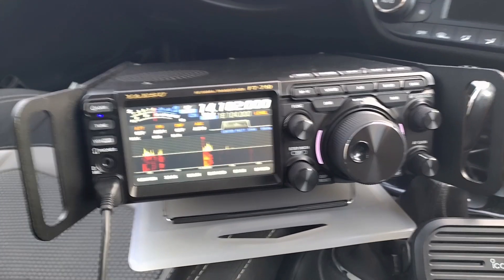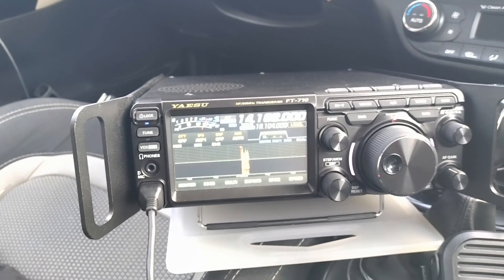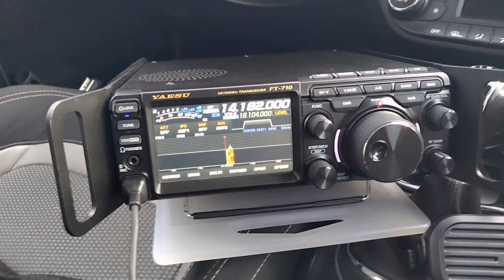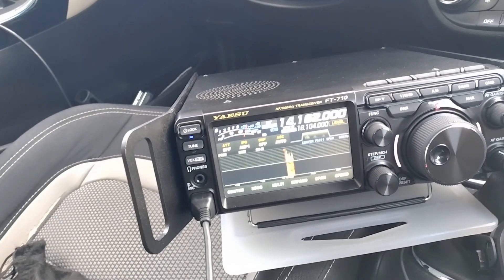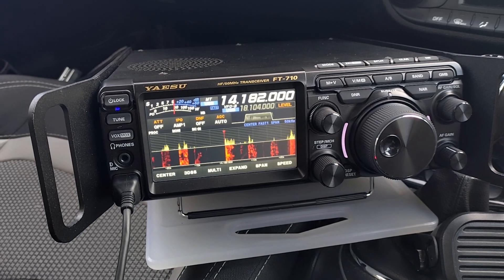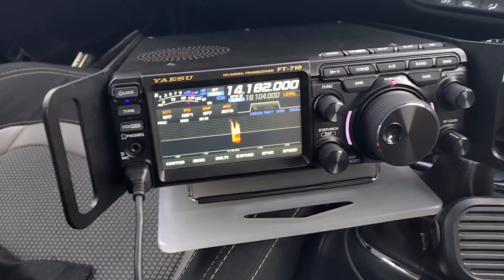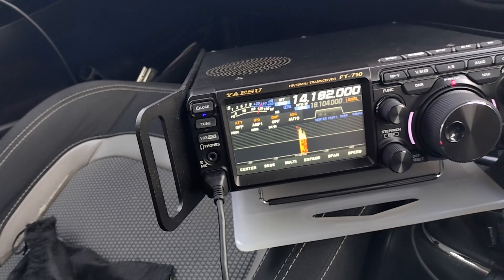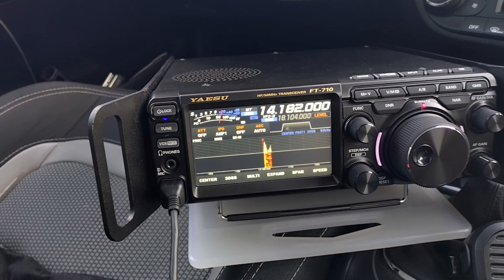In contact with Jeff, ZL4AI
After a first QSO in April, 2023 and a series of e-mails going back and forth between New Zealand and NL we bumped into each other again in September of the same year.
Sorry for the so-so quality of the footage.